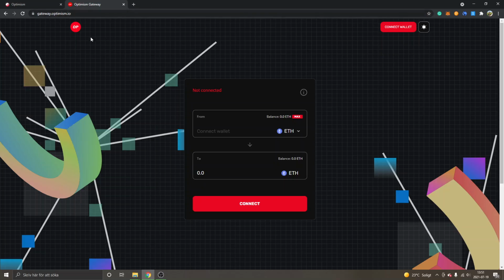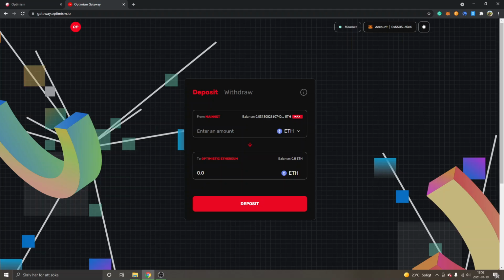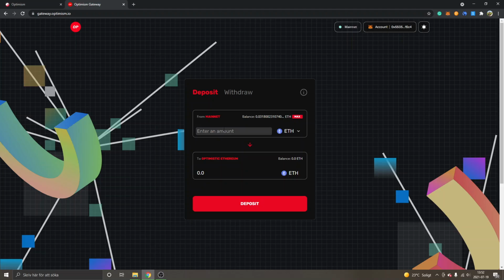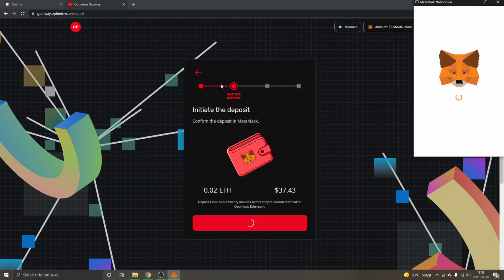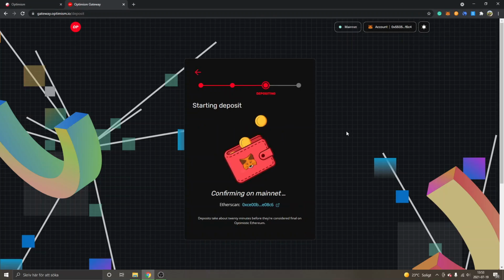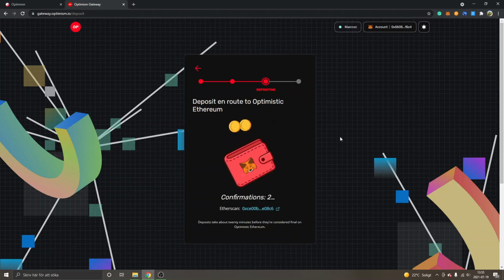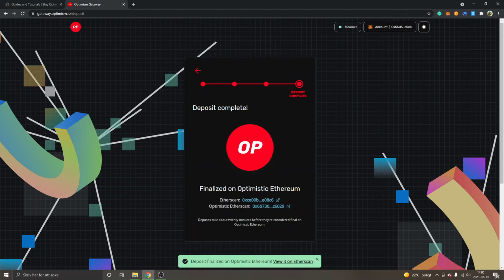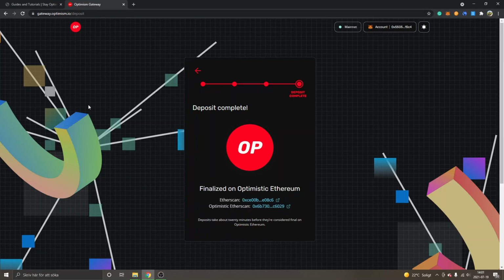How To Transfer ETH To Optimism Network (Optimistic Ethereum)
how to transfer eth to optimism network a.k.a optimistic ethereum - tutorial to deposit to the layer 2 scaling solution for cheap, instant transactions. Send funds with the gateway using metamask

In this video, I'll show you a step by step tutorial on how to transfer ethereum (eth) to optimism network known as optimistic ethereum using the official gateway and metamask extension.